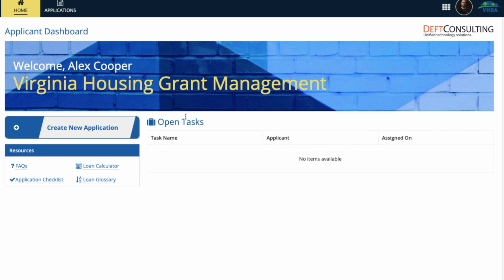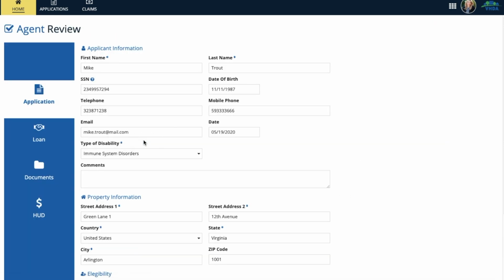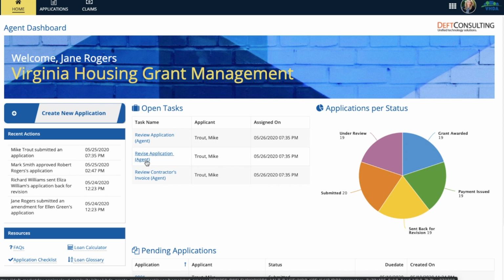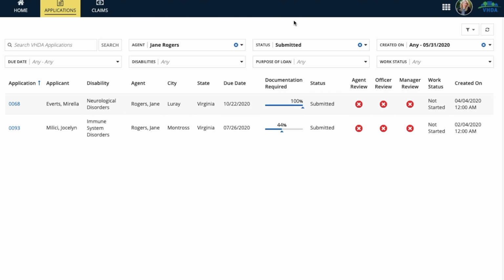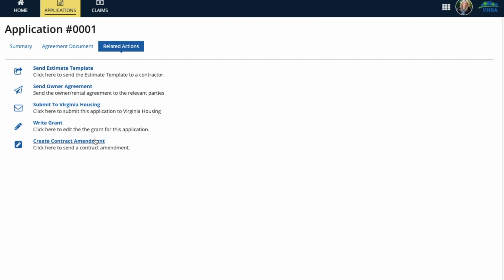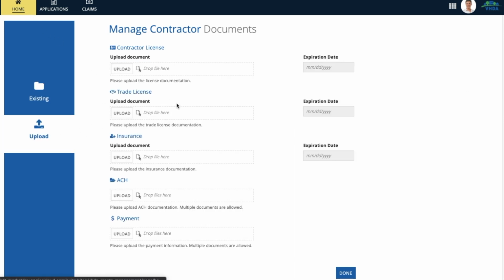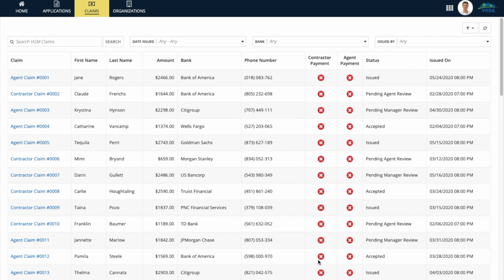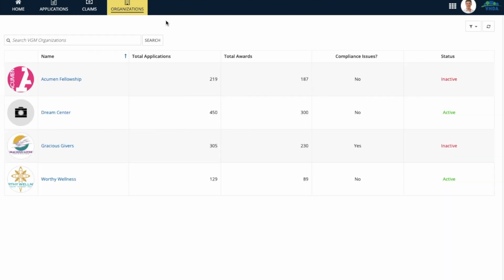VHDA Scenario 1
This video covers scenario 1 of the VHDA Grant Management Application.